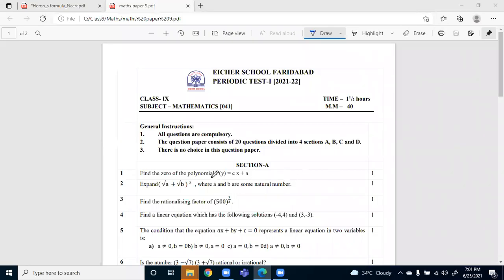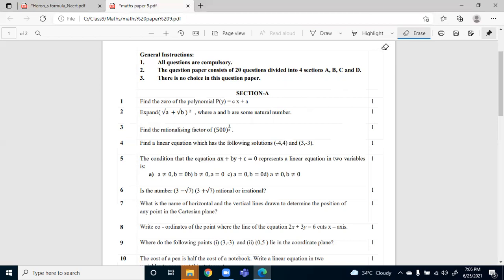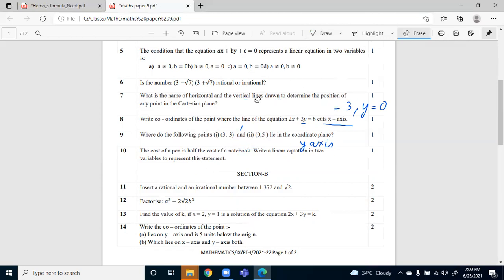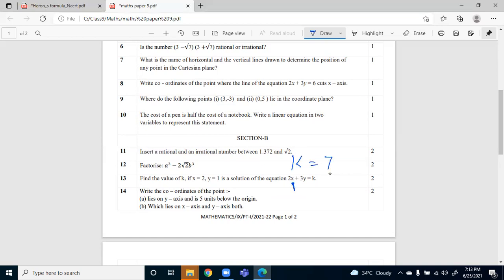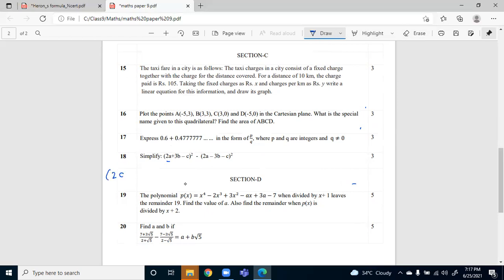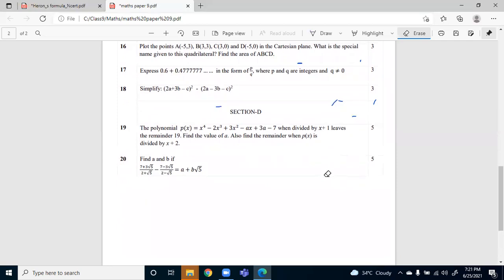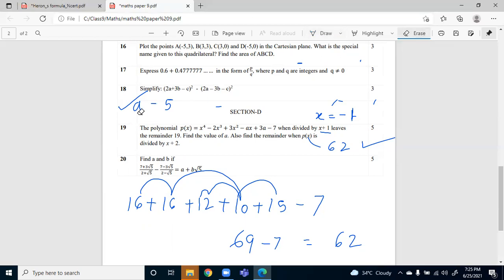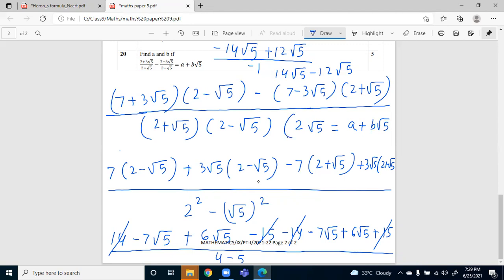Eicher Paper UT 1